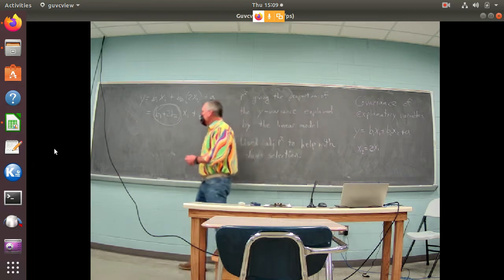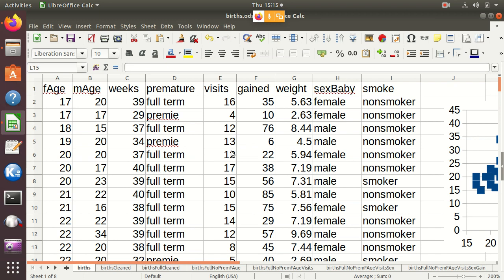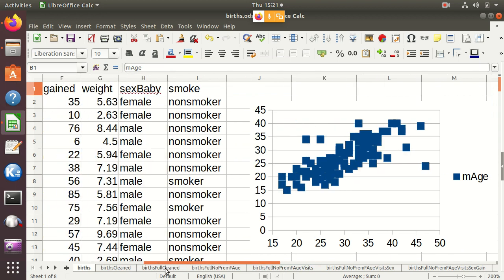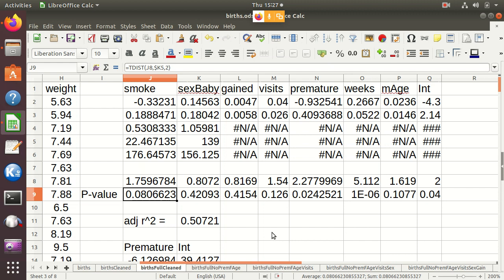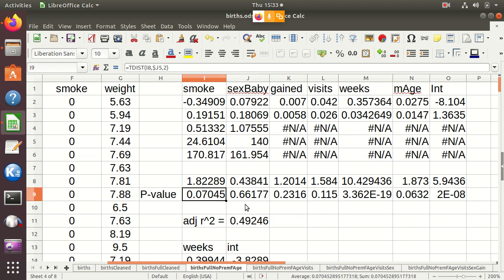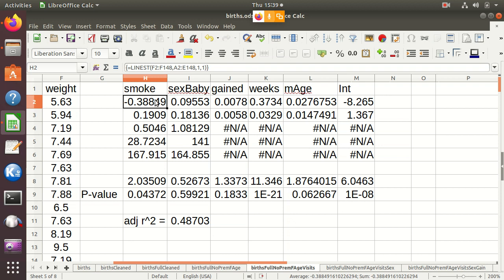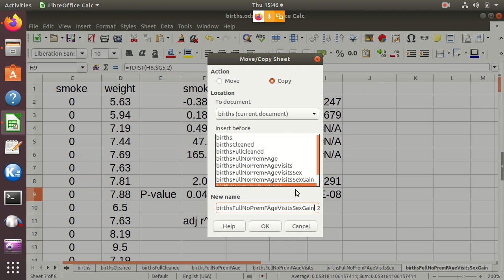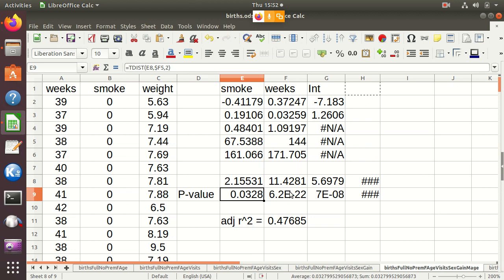math2403 2020 11 12